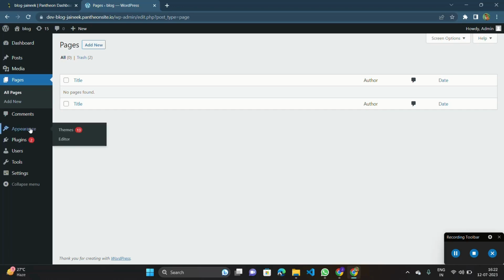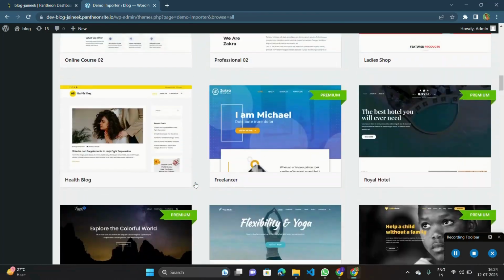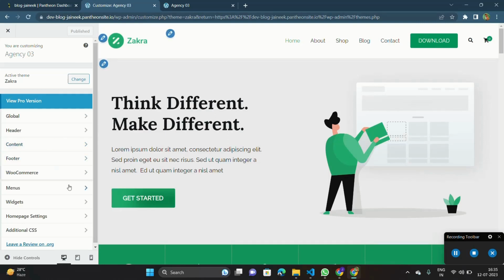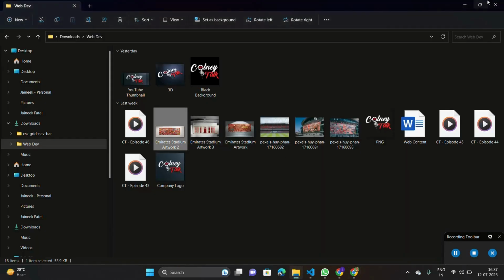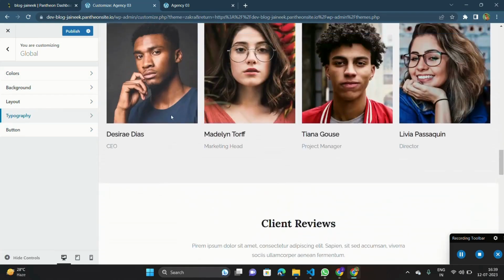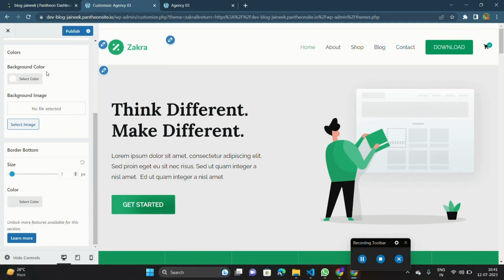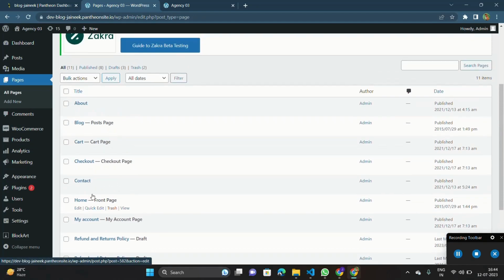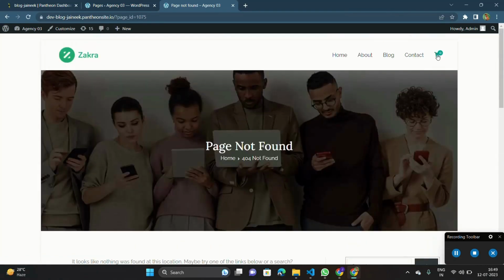How to Install Zakra Theme in WordPress for a Beautiful Blog Website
In this video, I'll show you how to install Zakra theme in WordPress to create a beautiful blog website. Zakra is a free and versatile WordPress theme that's perfect for creating a blog.

I'll walk you through the entire process, from installing the theme to customizing it to your liking. By the end of this video, you'll have a fully-functioning blog website that you can be proud of.